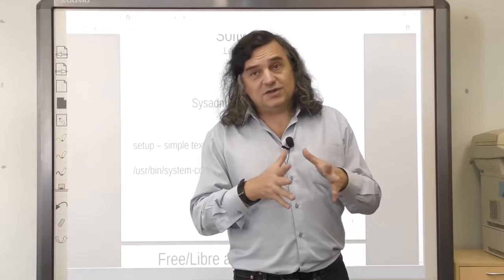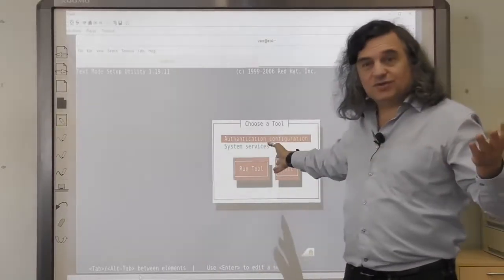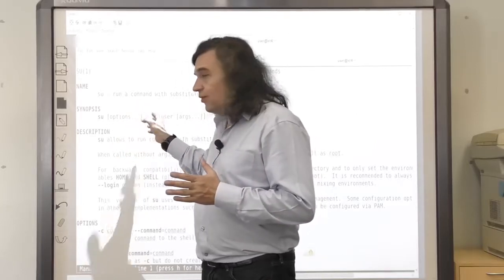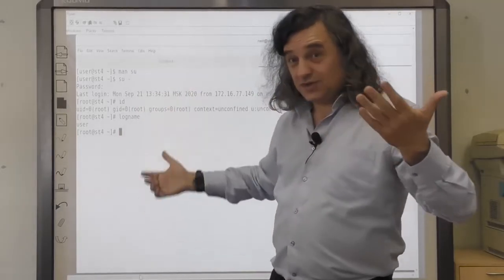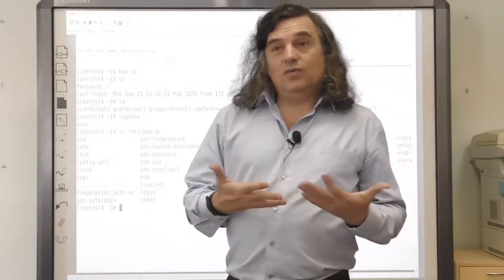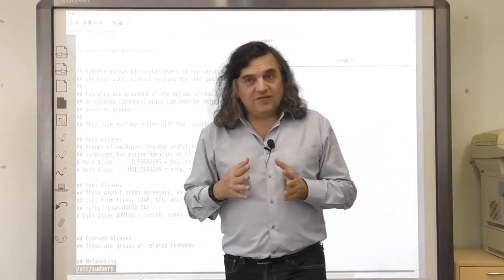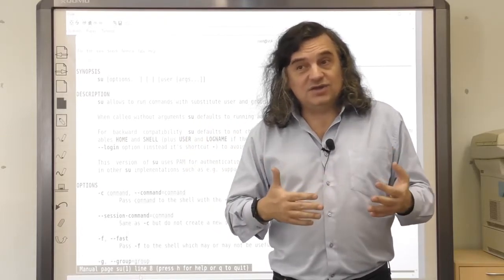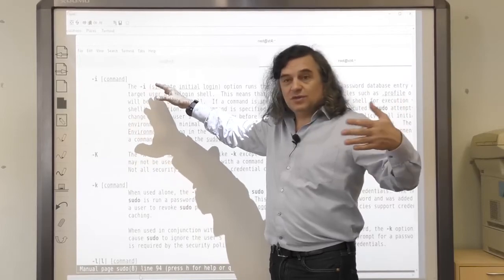030 administration tasks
UNIX/Linux administration